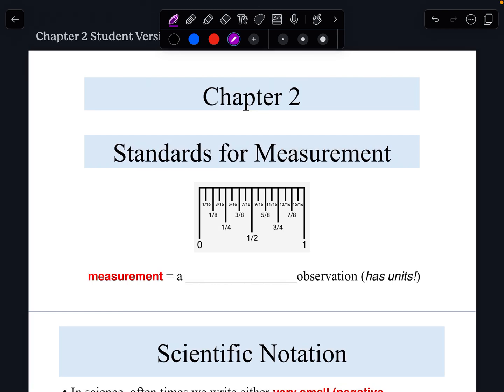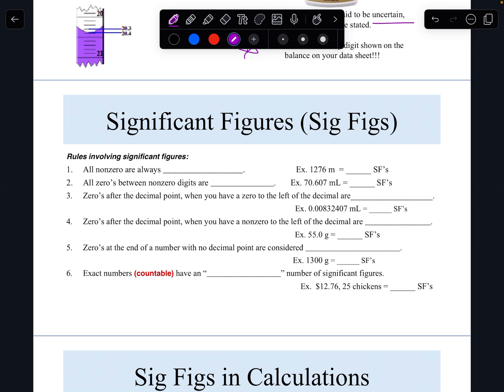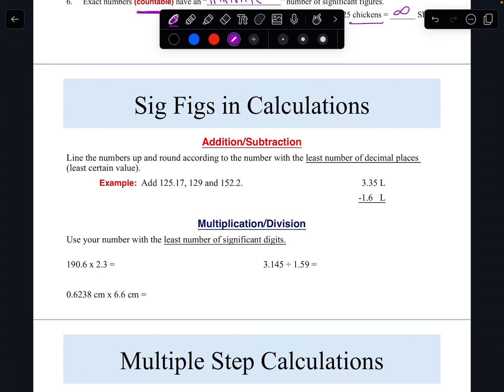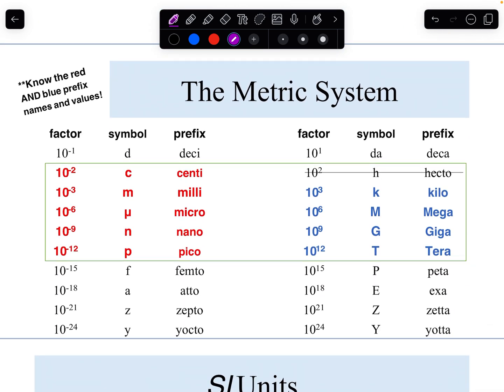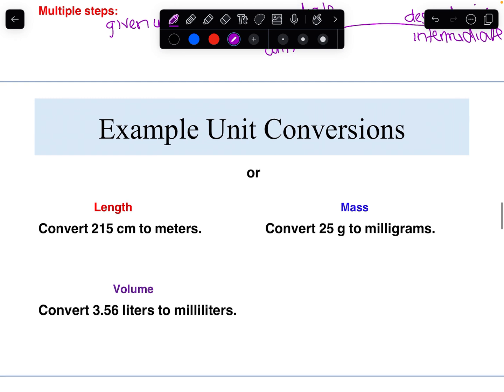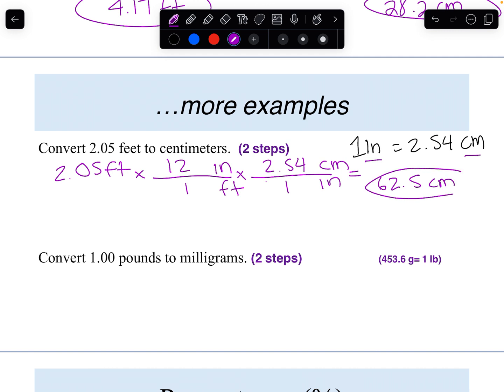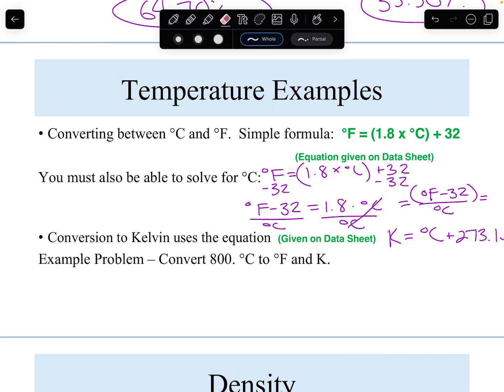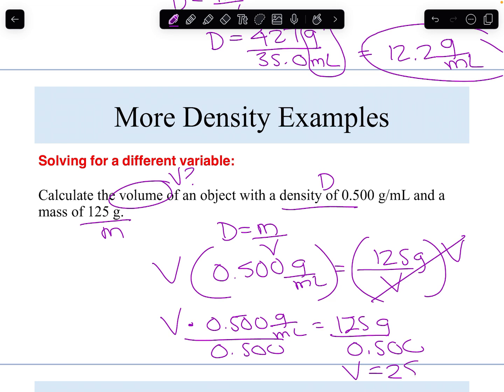CH. 2 Standards for Measurement Chem 109